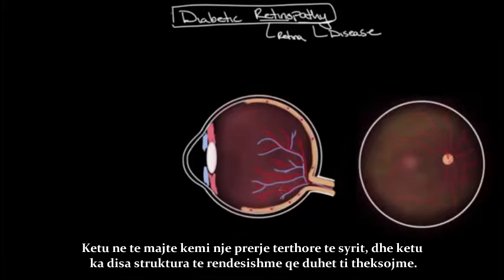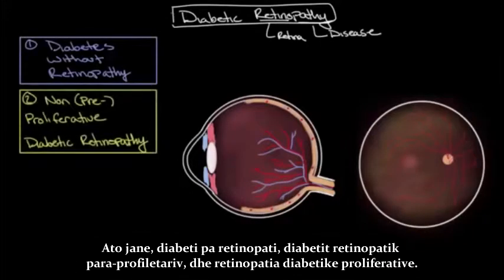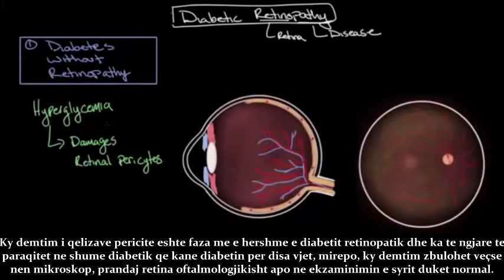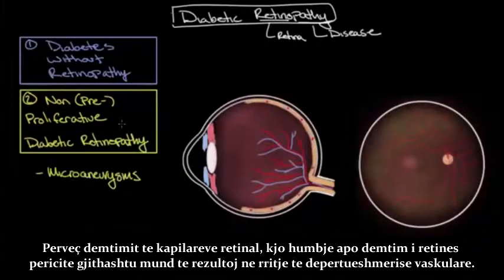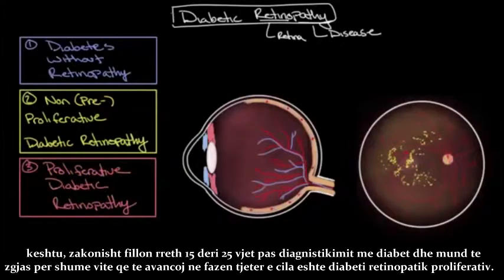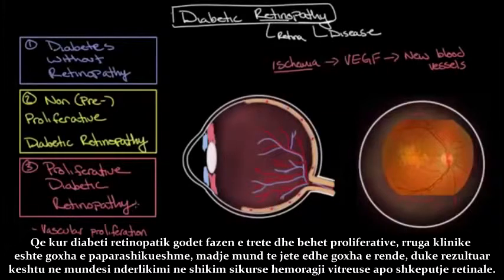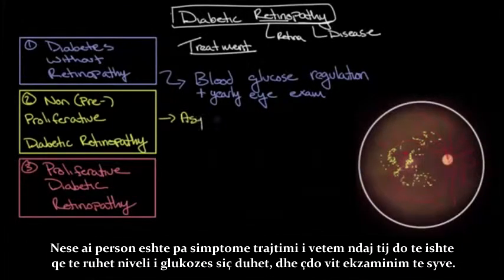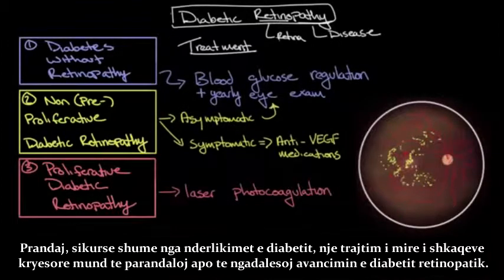Diabeti retinopatik, pjesa e fundit, 14